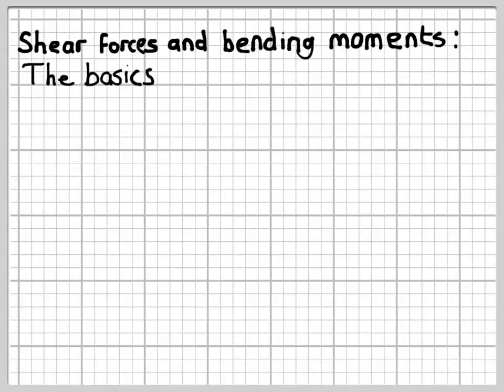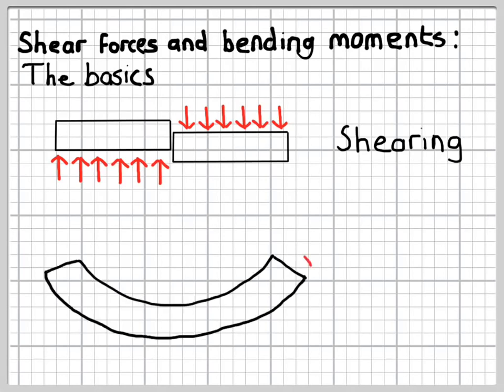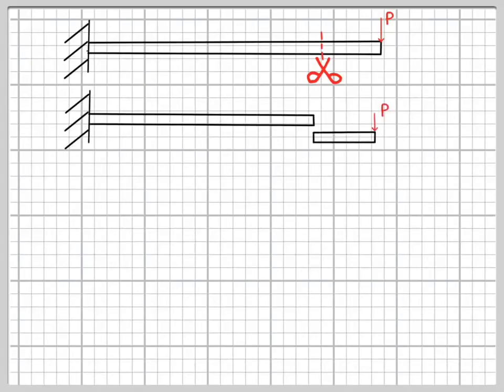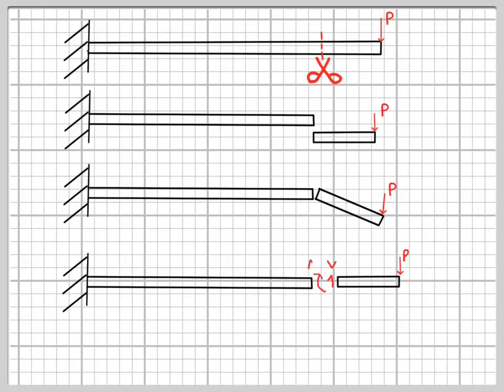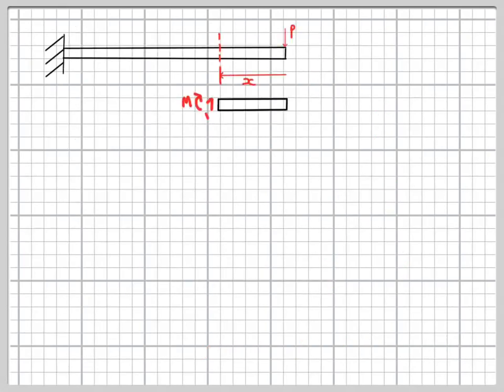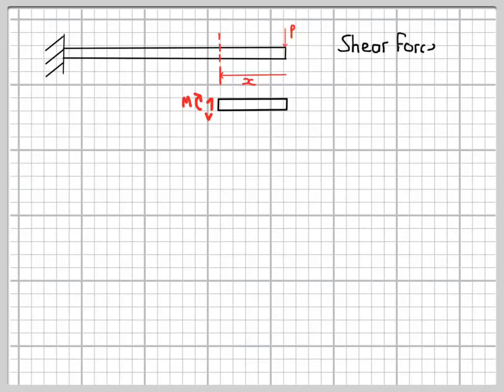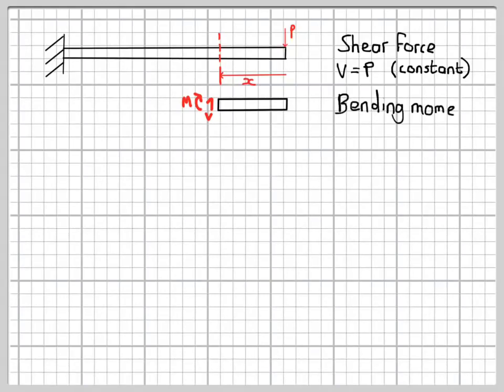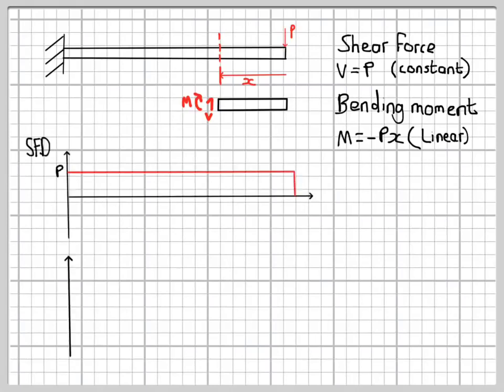Shear Stress And Bending Stress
Shear forces and bending moments results in stresses, which engineers compare with allowable material stresses to ensure that beams are able to support the required loads. In this lesson we'll learn how to calculate shear stresses and bendinBending Stresses:
'Bending Stresses' are the internal resistance to external force which causes bending of a member. Bending stress is the normal stress that is induced at a point in a body subjected to loads that cause it to bend. When a load is applied perpendicular to the length of a beam (with two supports on each end), bending moments are induced in the beam.

t and b for thickness is interchangeaExample problems showing the calculation of normal stresses in symmetric and non-symmetric cross sections.ble
Bending Stress